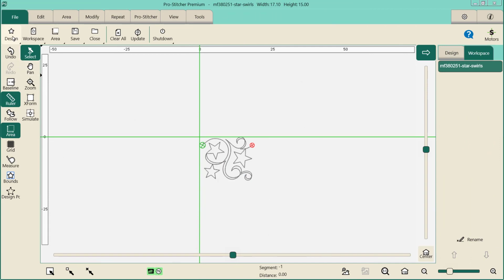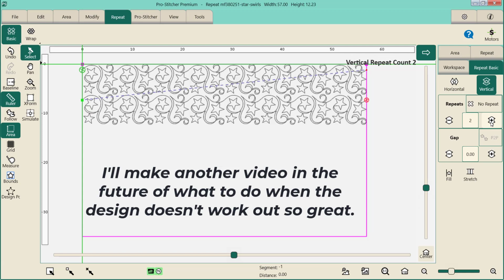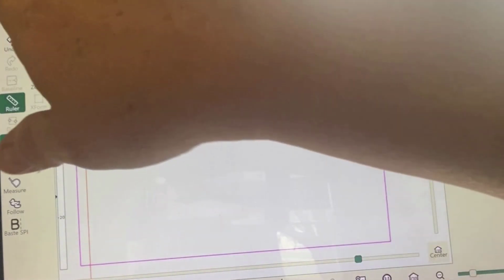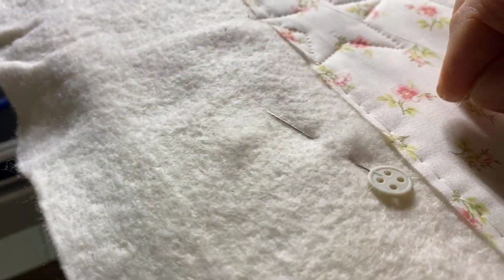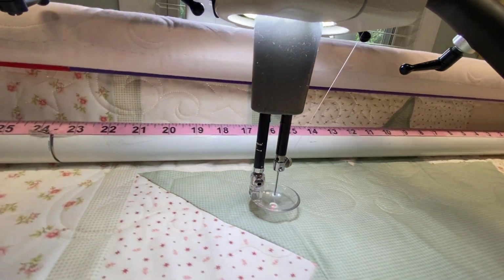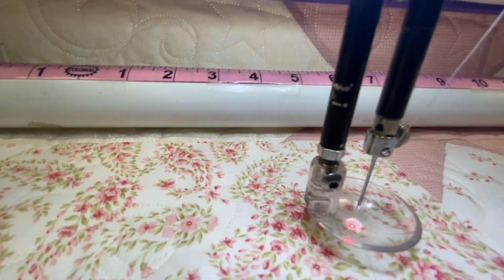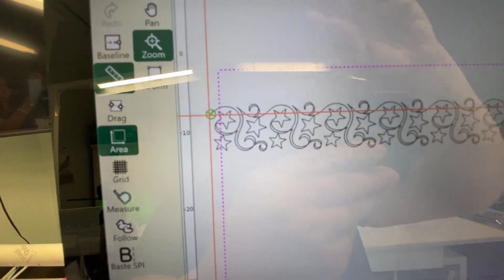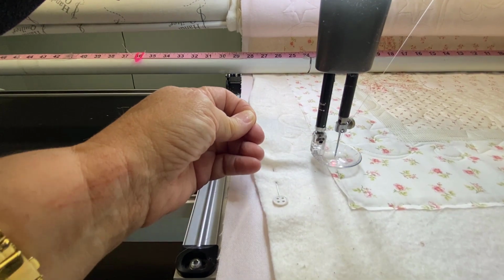E2E Basics for ProStitcher Beginners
This video speaks to the people who are brand new to longarm quilting, recently purchased a ProStitcher for digitized stitching, and need help understanding how to prepare an edge-to-edge design (pantograph), and take it to the longarm to stitch out a quilt.
   Although a pantograph is acually the paper design that one uses from the back of quilts, please note that a great many of us still refer to the digital full quilt layout for an e2e as a pantograph. It's probably not the best term, but it is so often used, that the familiarity of the term is to be noted.
   The first half of the video shows and verbally explains how to set up everything on your computer in the simulation mode of prostitcher so you can save it onto a flash drive and take it prepared to the tablet on the longarm. Occasionally, I do the prep work on the tablet, but since I do not save my designs on the tablet (a good tip so your tablet doesn't get full), I often do some prep work on the computer.
   Next, I show basting a quilt, and most importantly, I give direction for advancing the quilt and placing each subsequent row perfectly. I explain two methods: Placing a pin to mark the start point is one method, but it cannot be your only knowledge for repositioning. You must know drag and drop. Occasionally, our throat space isn't deep enough to reposition on the start point of the next row. Also, we sometimes advance the quilt and then realize we did not mark our next reposition point before advancing.
   Finally, I explain how to crop your last row to fit perfectly on your quilt.

   I am a longarm quilter doing computerized e2e, custom computerized, and free motion and ruler work. I do it all and have been doing it professionally for six years.

   I charge 2 cents a square inch for e2e, and custom work starts at 3 cents and goes to 5 cents a square inch.

   I also do professional machine embroidery, sublimation, and DTF. I am a certified educator and bring that education degree and skills to quilting by offering classes from my home studio or am available to teach at quilt shops. Teaching is my favorite. That's why I make videos for YouTube. I love to help others succeed.